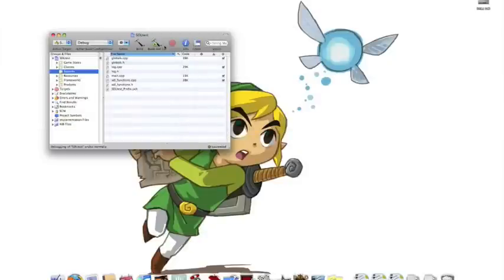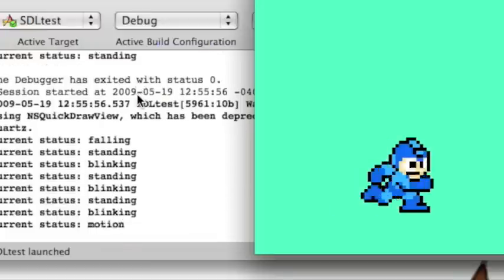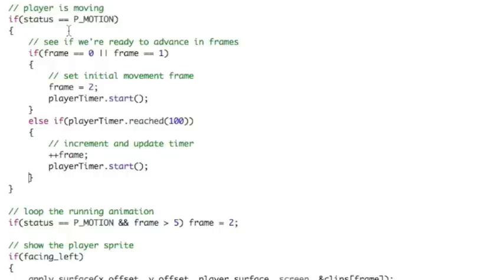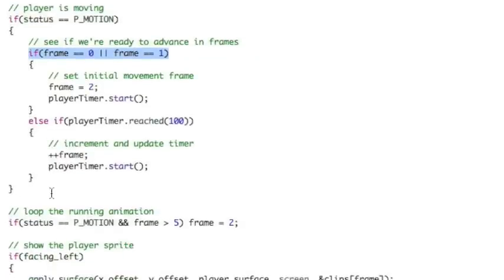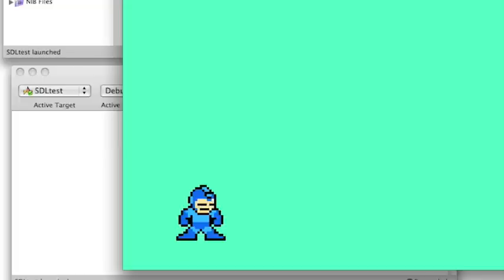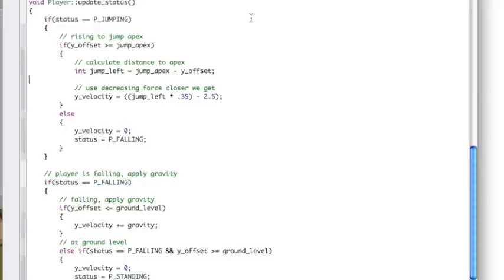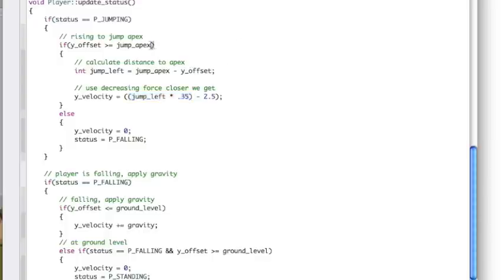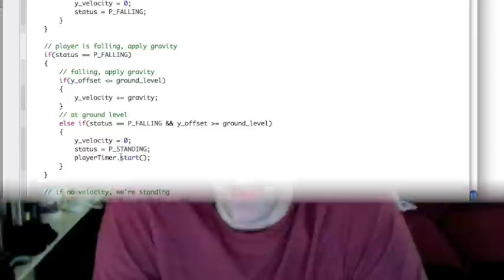Thomas' Game Dev Journal #3: May 19 , 2009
I hope you enjoy this week's video! I had a ton of fun this week and can't wait to continue.

I had to cut out quite a bit of my chatting. Ten minutes always seems so short.